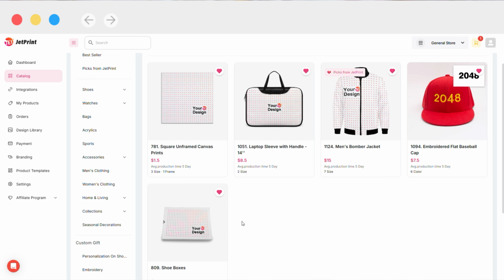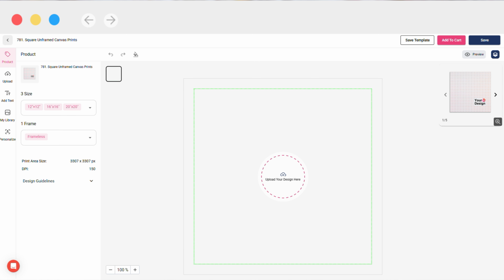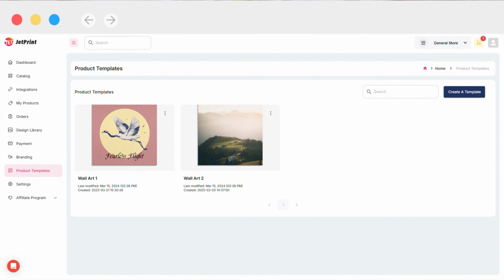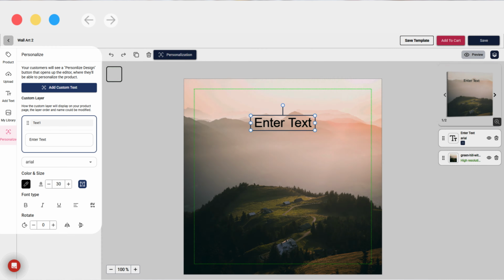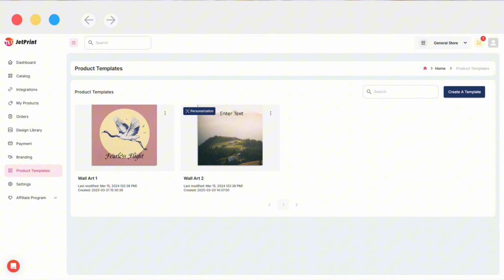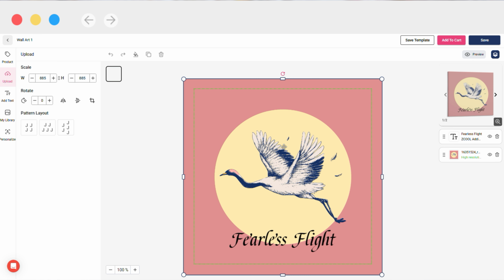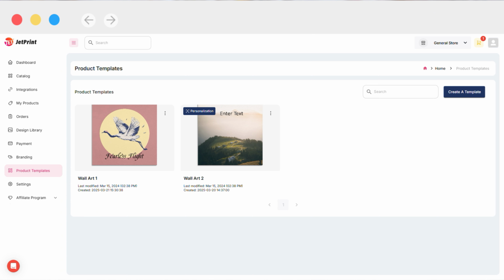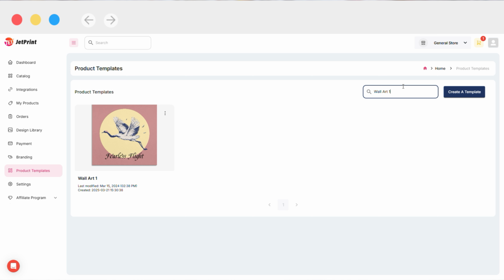How to Create Product Templates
Creating product templates can significantly improve design efficiency and prevent the need to start from scratch every time for similar or repetitive designs.

Please follow this video to learn how to create product templates in JetPrint.

00:00 Start
00:07 Advantages of creating a product template
00:17 How to create a product template
00:43 Personalize product template creation
00:58 Product template page user guide